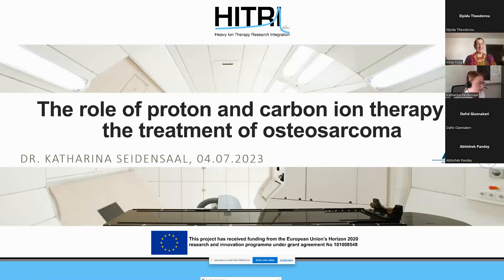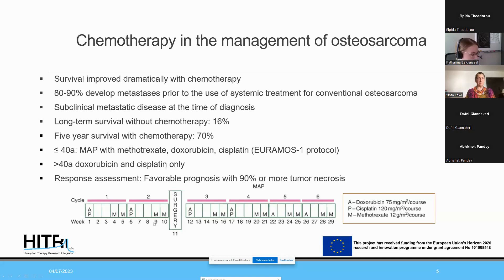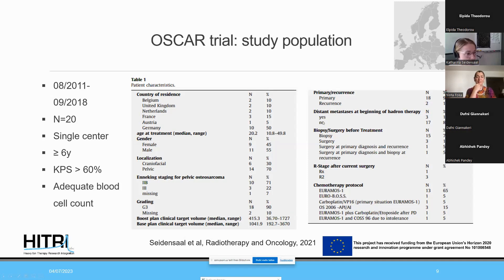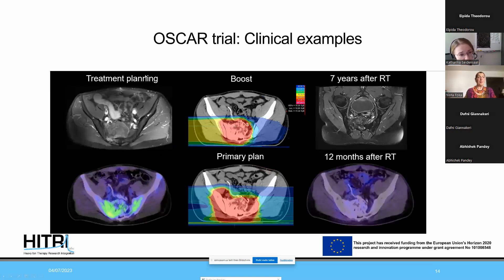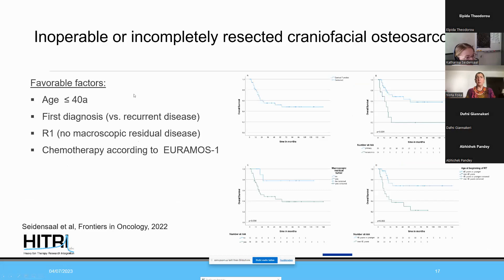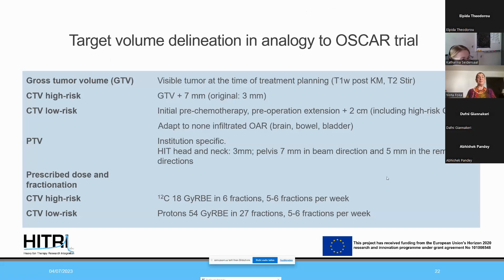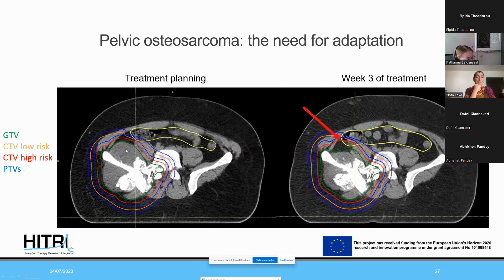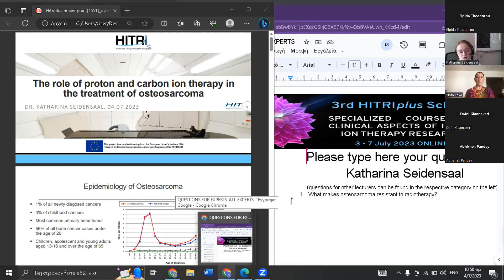3rd HITRIplus School: Osteosarcoma Katharina Seidensaal HIT